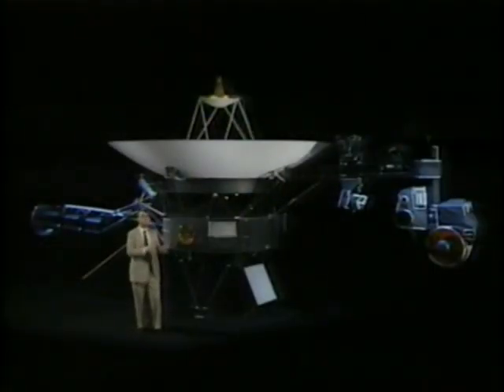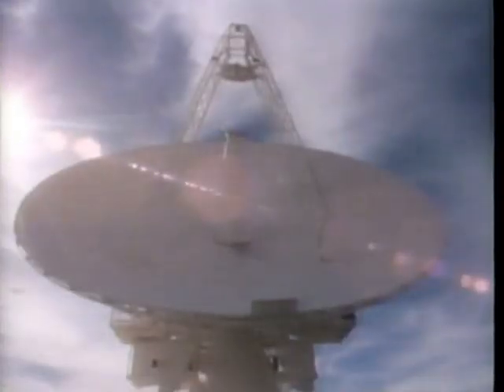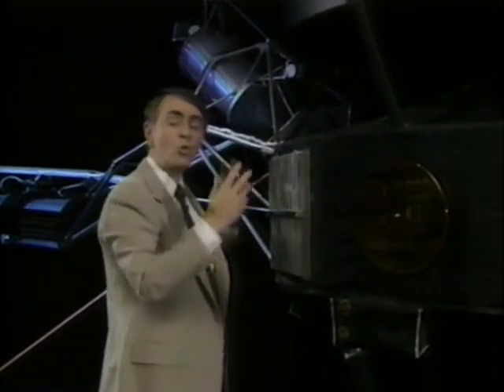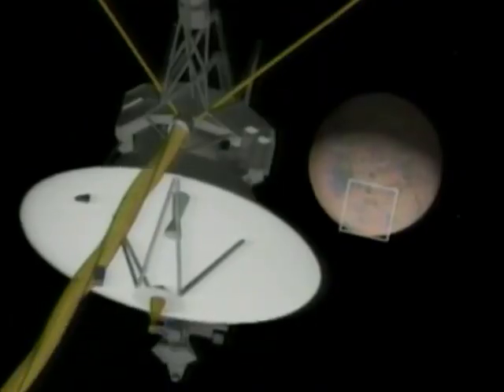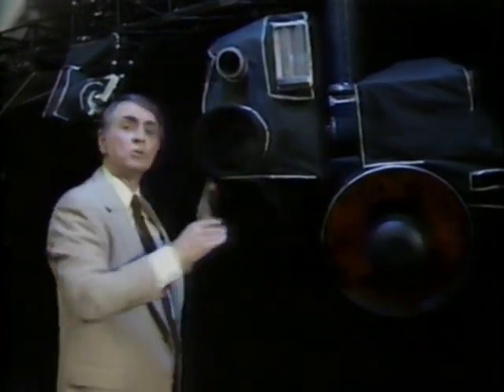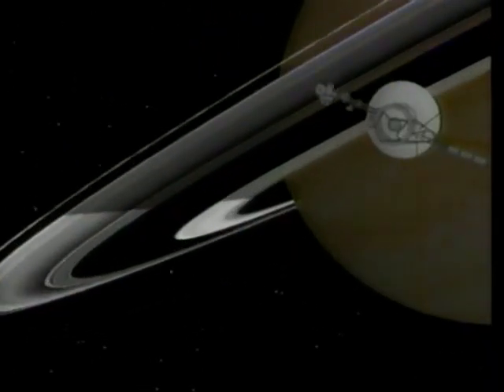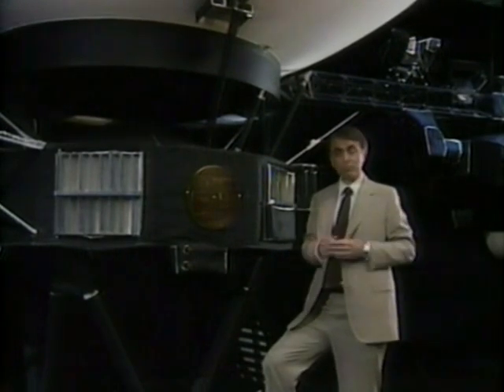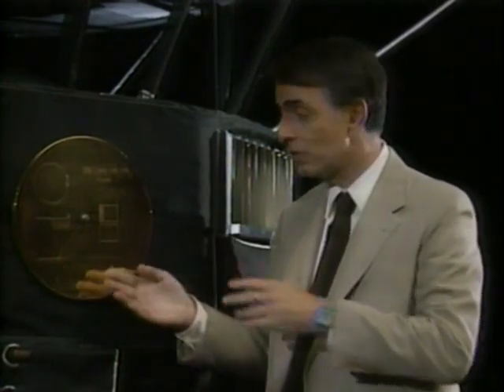Voyager: Rendezvous with Neptune (4 of 8)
Voyager: Rendezvous with Neptune, 1989 TV Special
A special that examines the journey of NASA's Voyager 2 through space. Features computer-enhanced pictures of Neptune at closest encounter, photos of the small moons Voyager 2 discovered as it approached the planet; and high-resolution photographs of the moon Triton. Reviews the accomplishments of scientists, engineers and technicians who built and maintained Voyager over the years since it was launched in 1977. Carl Sagan joins fellow scientists in a discussion of the space mission and the future of space exploration.